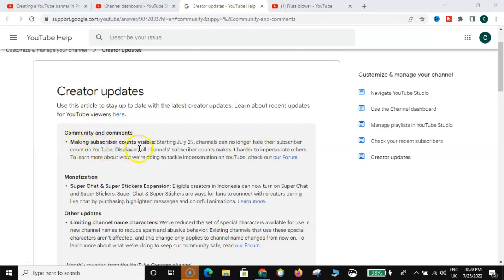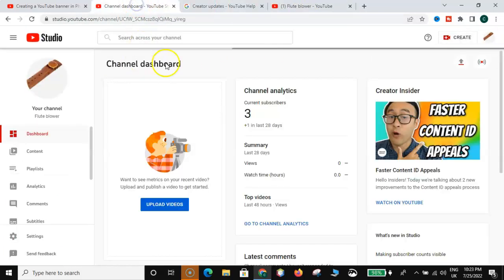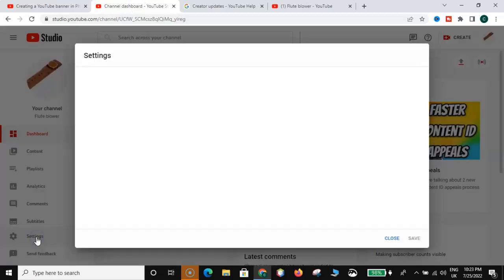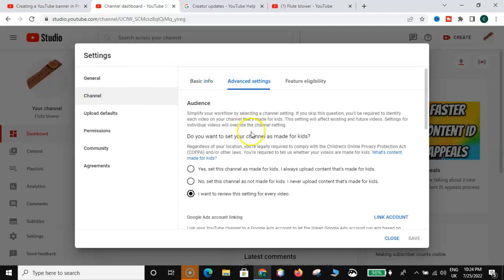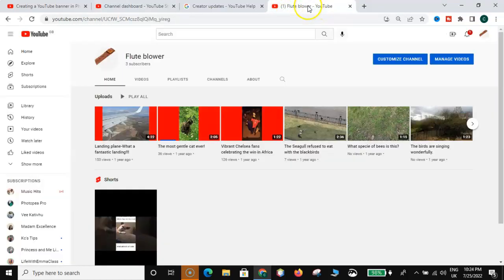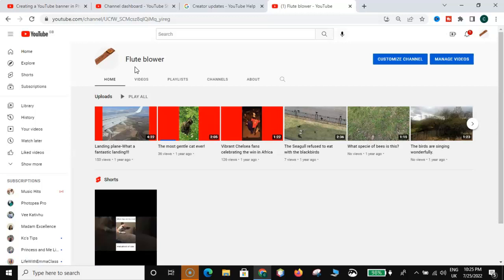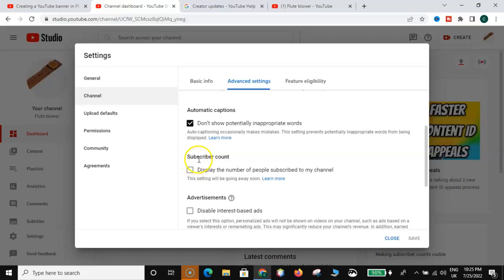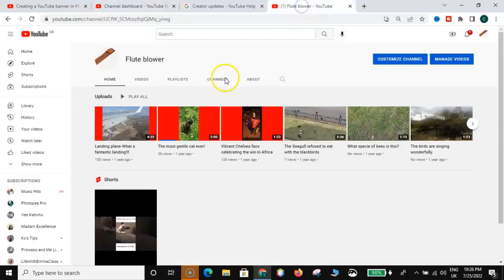How to make subscriber counts visible You must make your subscriber counts visible by July 29th 2022